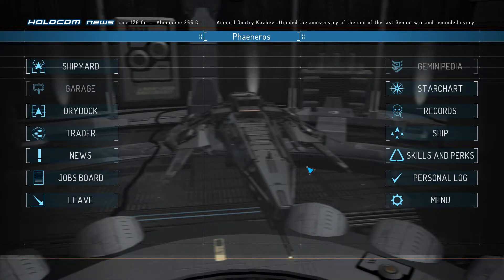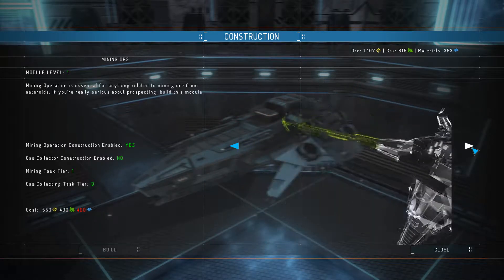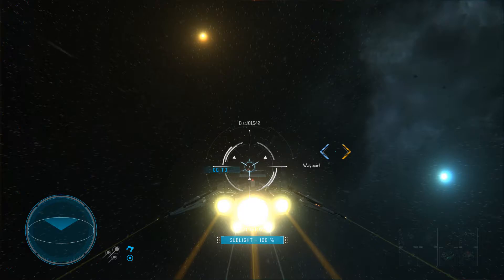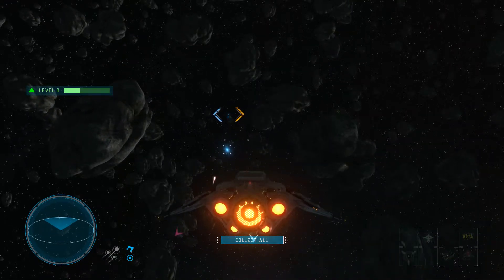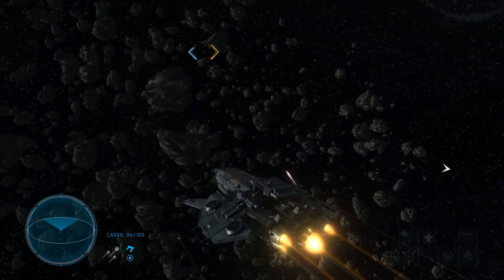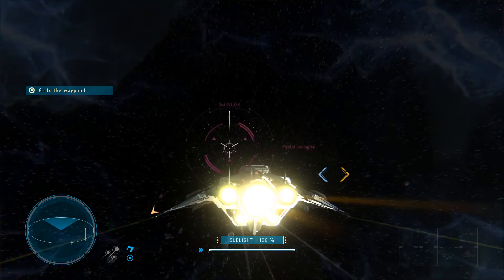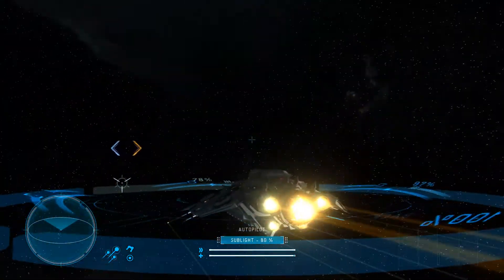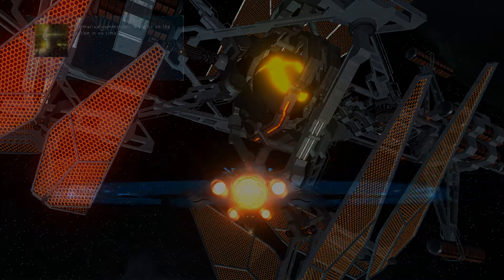Starpoint Gemini Warlords - SE 2 Ep 3 - Neighborly Matters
In this episode of Starpoint Gemini Warlords, we show that being neighborly matters.  Expanding on Concord territory through means of borrowing sugar & delivering bundt cake to the neighbors.  Ok, maybe not bundt cake, but I did deliver some pain and death!